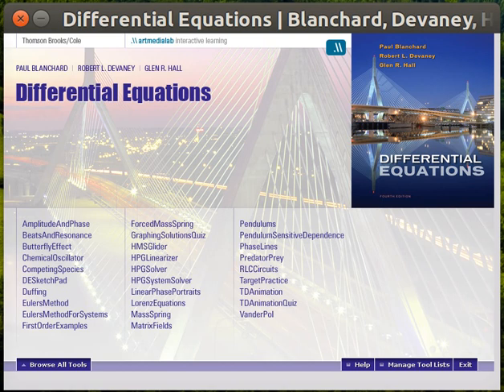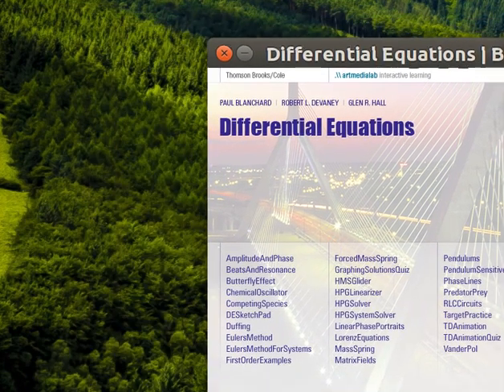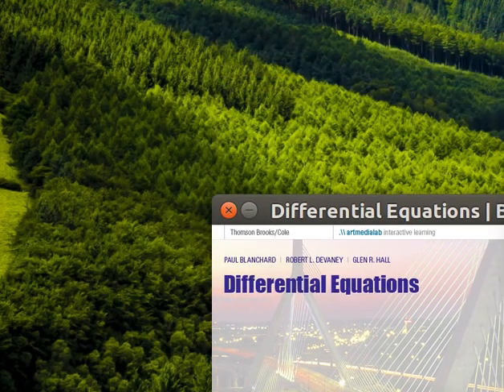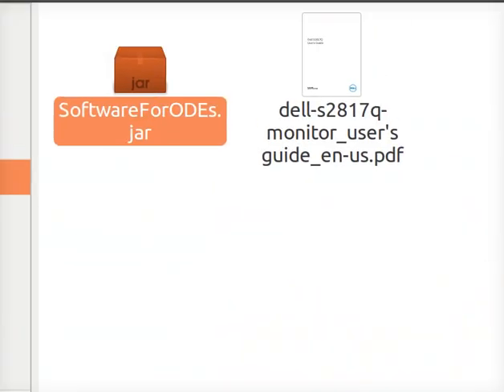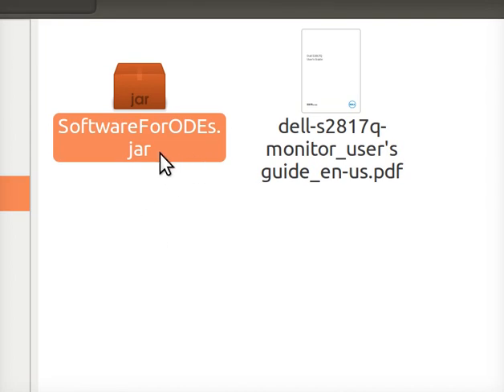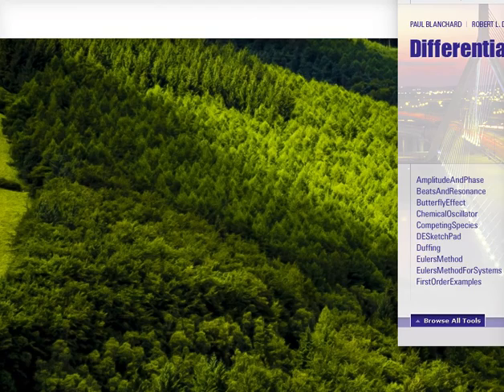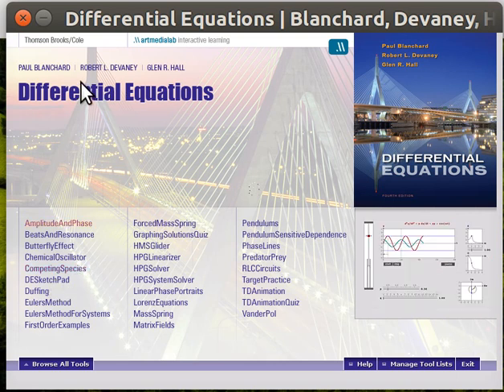L016 Viewing Parametric Equations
Use the software we have available on Canvas to plot sets of parametric equations.